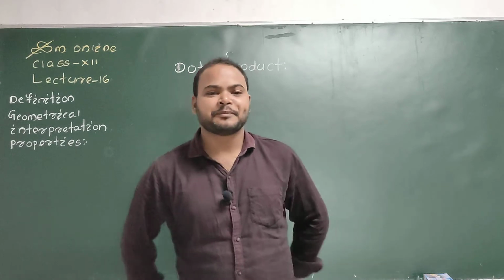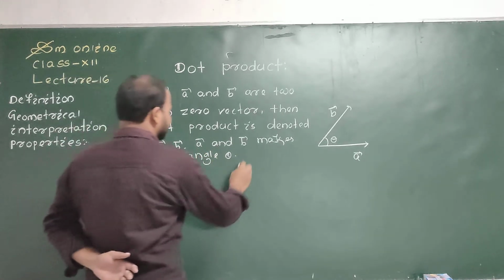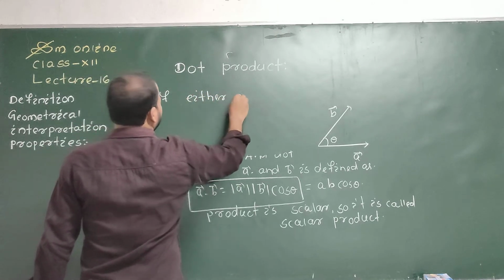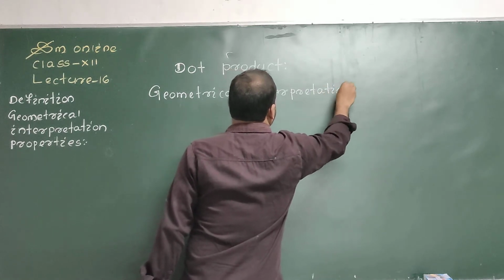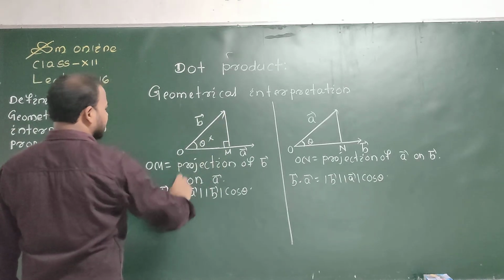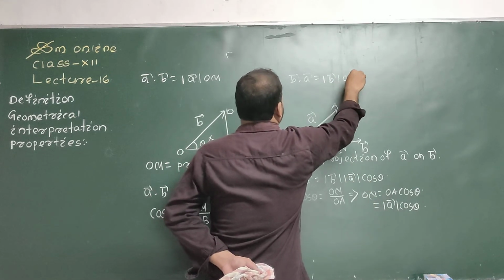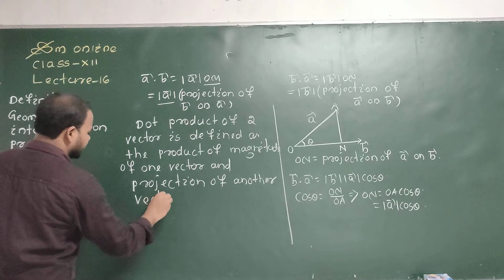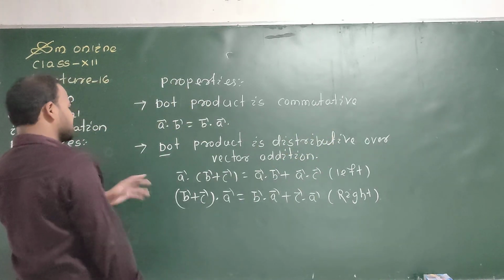VECTOR CLASS - 16 ( DOT PRODUCT )